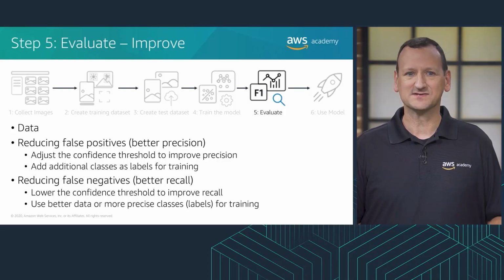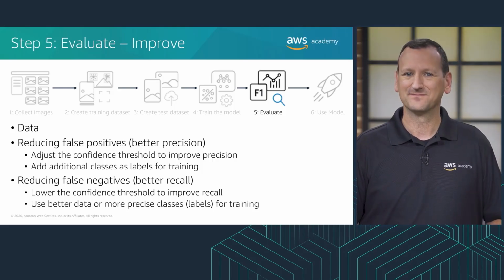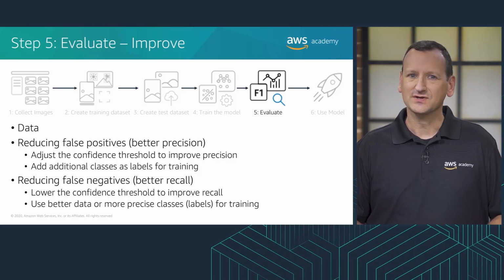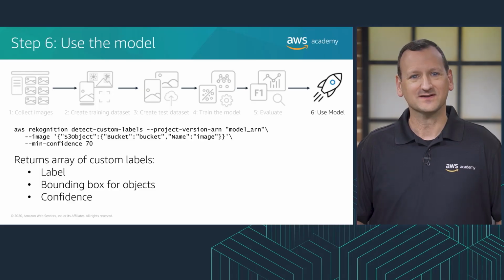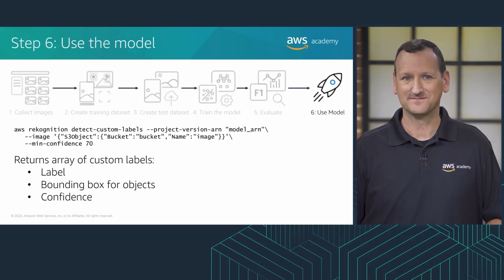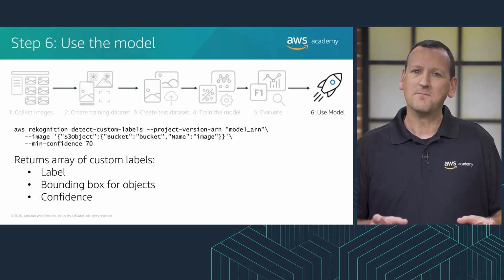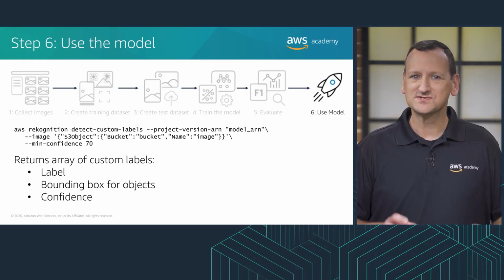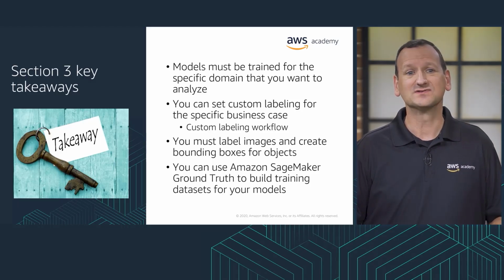AWS Academy Machine Learning Foundations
MODULE 5 Section 3c   Evaluate and improve your model